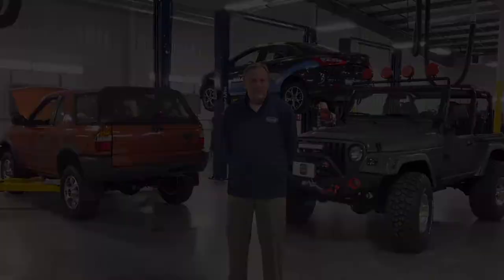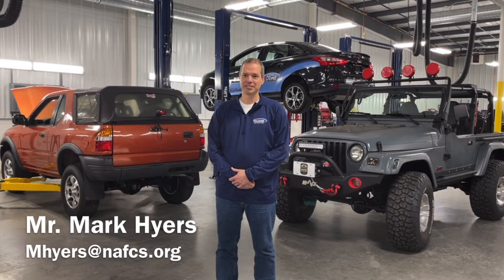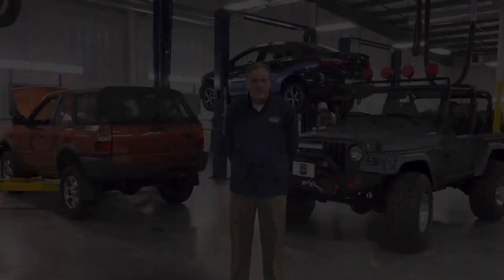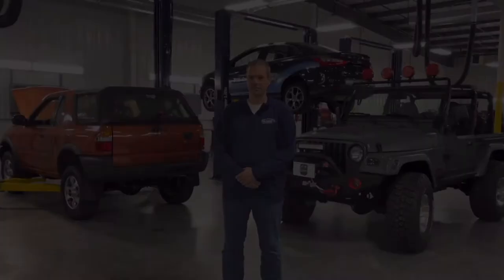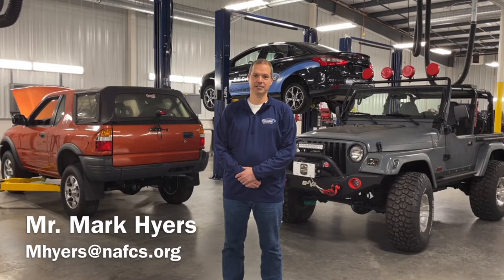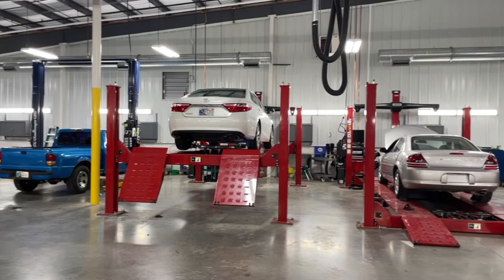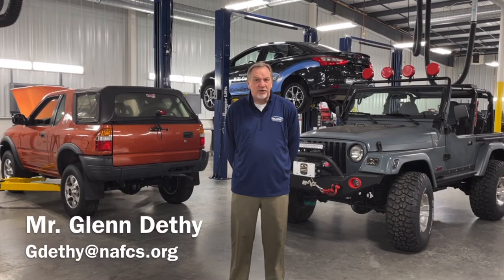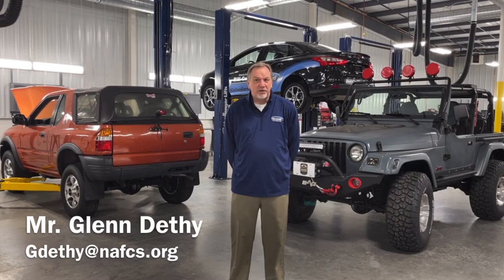Automotive Technology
Open House 2021